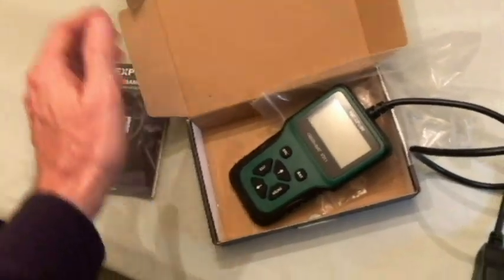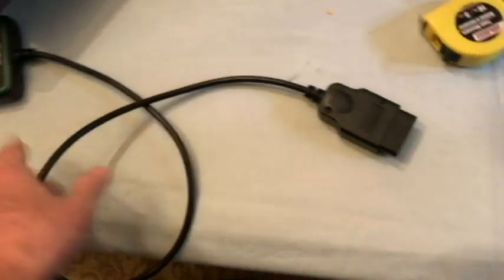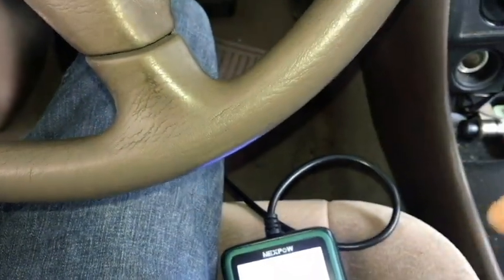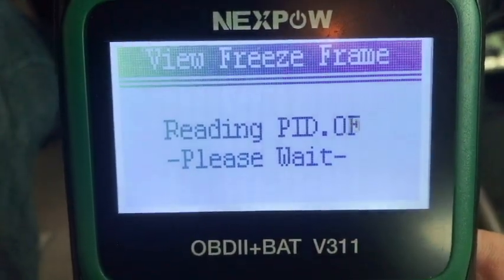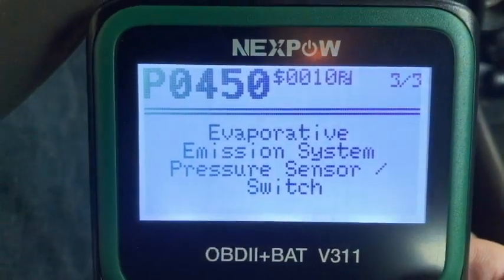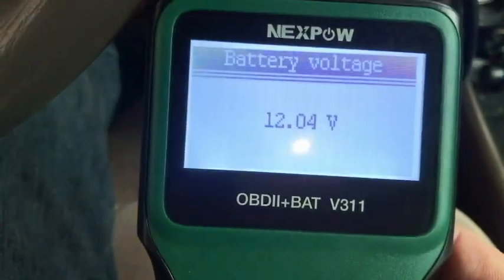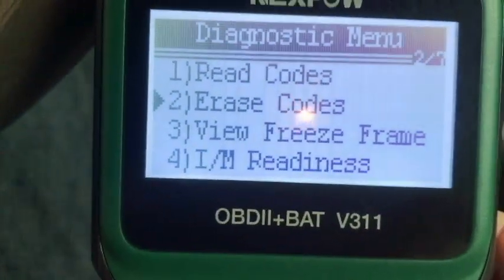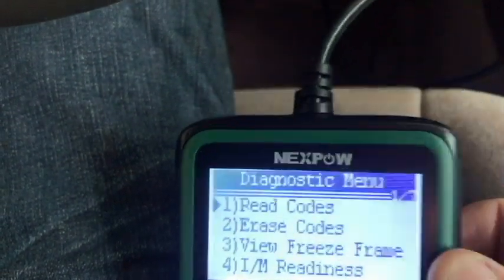Easy Auto OBDII Trouble Code Reader - NEXPOW Check Engine Light Fault Code Finder- 1996 & Newer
Using this Nexpow V311 OBDLII  DTC Tool to find 2 trouble Codes & Check Battery Voltage on a 1997 Toyota Camry
(similar in stock)
( Similar Tool)